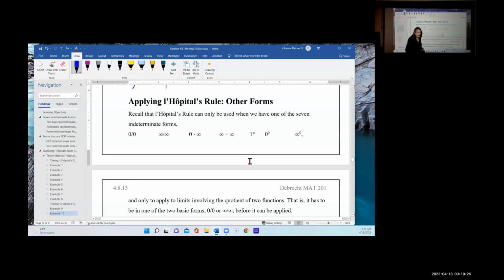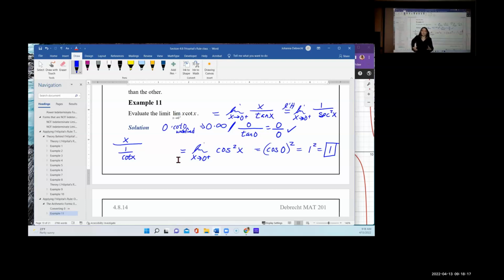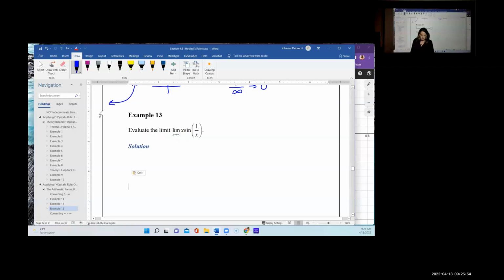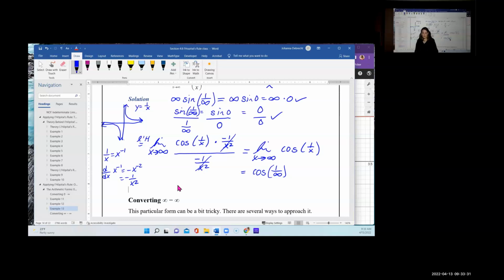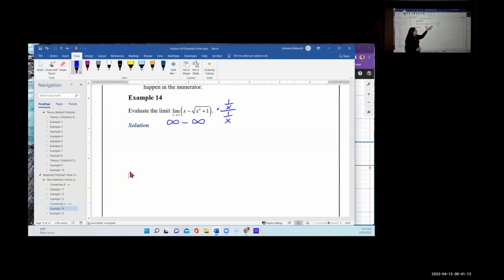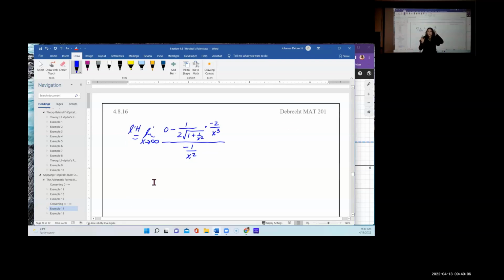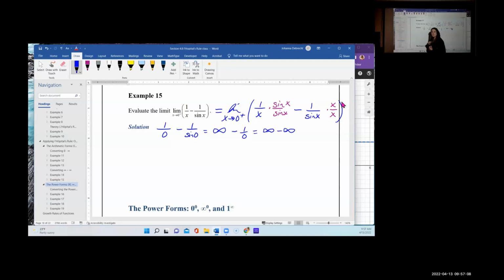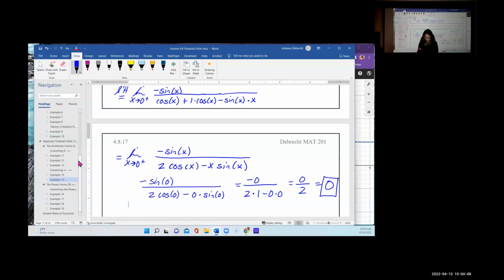4.8 l'Hopital's Rule Arithmetic Forms, 0 (∞) and ∞ - ∞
In this video, we discuss how to convert the two arithmetic Indeterminate forms of 0 (∞) and ∞ - ∞, or zero time infinity and infinity minus infinity, into one of the two basic Indeterminate forms, 0/0 or ∞/∞ (zero divided by zero or infinity divided by infinity). Multiple examples of the forms are worked showing how to apply l'Hopital's Rule to these Indeterminate forms.